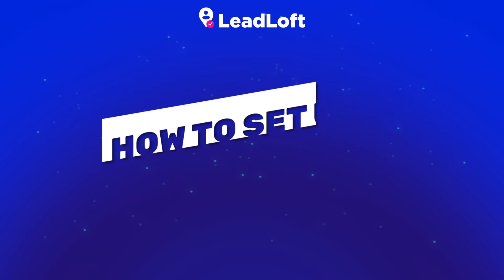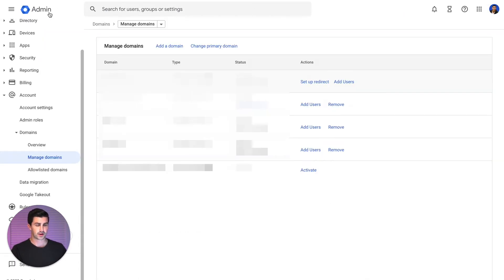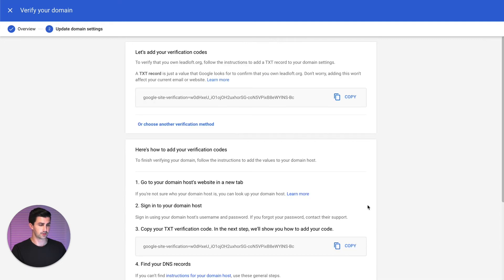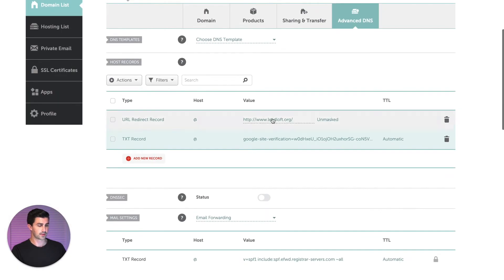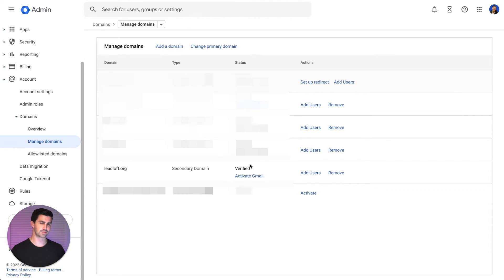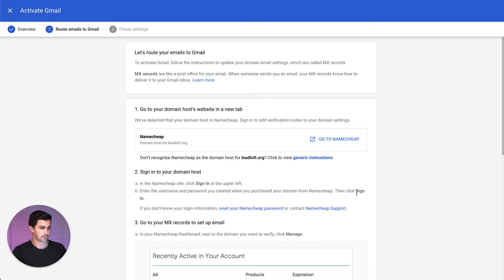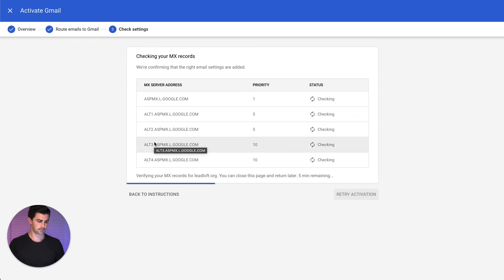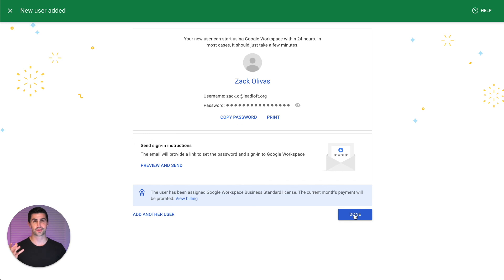How to Create a Business Email in 3 Minutes - Google Workspace